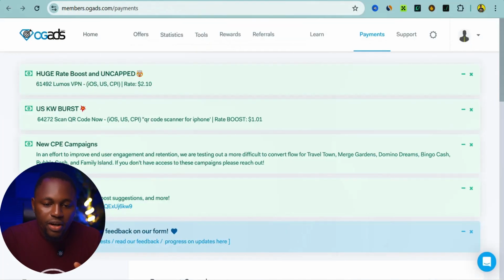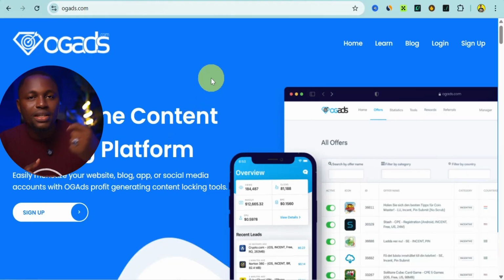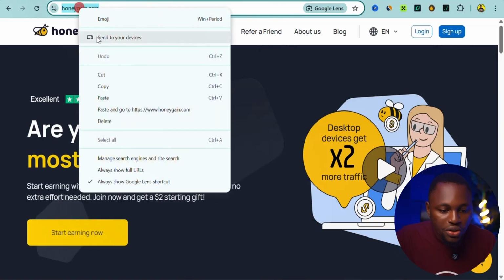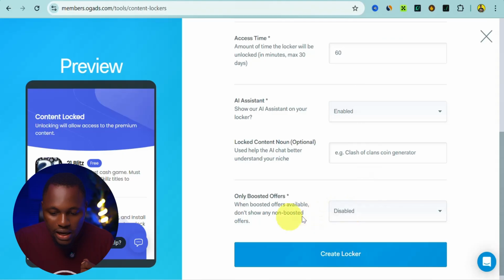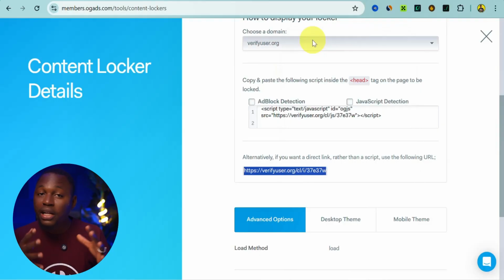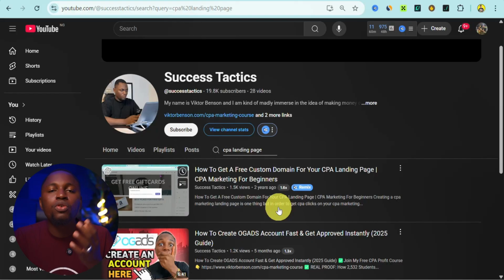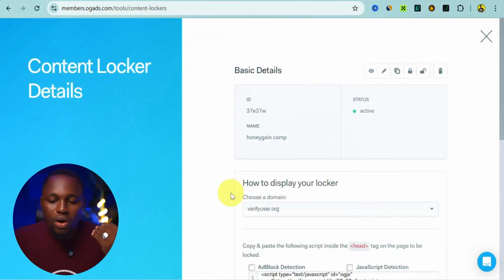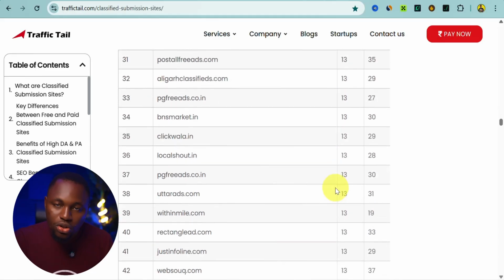Content Locking Strategy: This Ogads Locker System Will Work For Beginners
✅ How 2,532 Students Making $7,500/Month with My CPA Marketing Profit Plan…